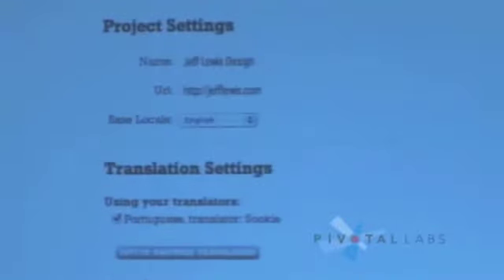Internationalization (i18n) in Rails 3 - Pivotal Labs Tech Talk with Shelly Roche (Part 3)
Shelly Roche of Wordchuck discusses the Internationalization (i18n) and Localization (l10n) of web apps. She covers the basics of i18n, common pitfalls, hidden challenges, and what she's learned building Wordchuck, a service that streamlines the localization process.